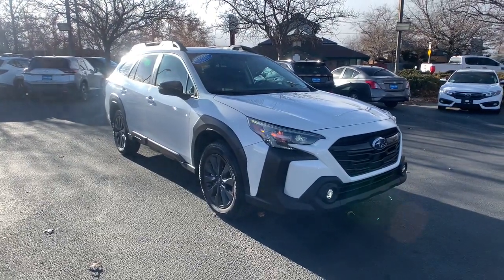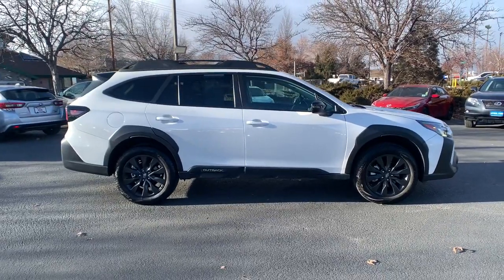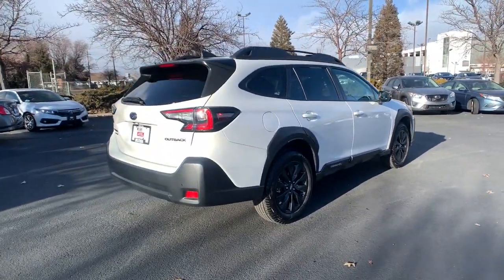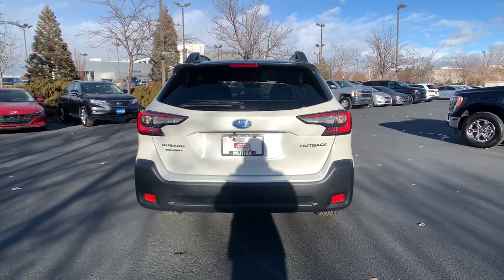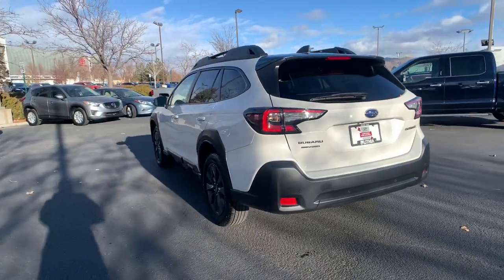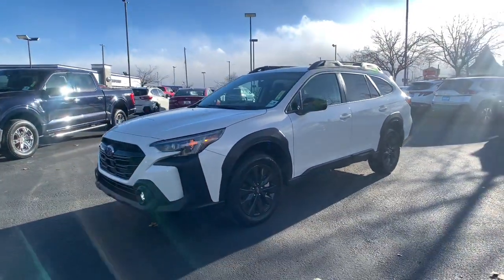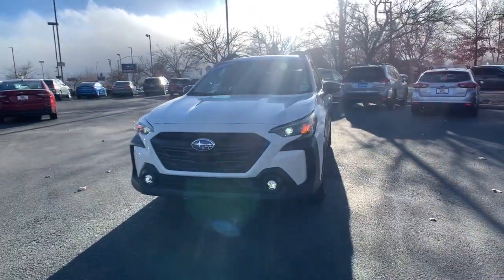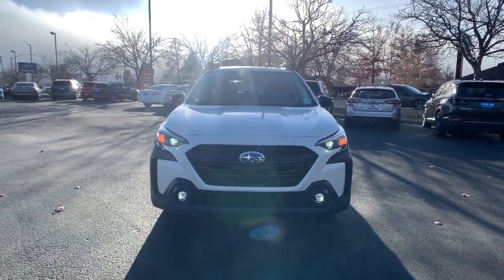2023 Subaru Outback Northern Nevada, Reno, Lake Tahoe, Carson City, Roseville, NV P3142658L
Crystal White Pearl Used 2023 Subaru Outback Onyx Edition available at Lithia Subaru of Reno in Northern Nevada. Servicing the Reno, Lake Tahoe, Carson City, and Roseville, NV area.

LOW MILES - 8 648! FUEL EFFICIENT 32 MPG Hwy/26 MPG City! Moonroof  Nav System  Heated Seats  Dual Zone A/C  Brake Actuated Limited Slip Differential  Cross-Traffic Alert  Remote Engine Start  All Wheel Drive  Power Liftgate CLICK ME!br /br /KEY FEATURES INCLUDEbr /All Wheel Drive  Power Liftgate  Heated Driver Seat  Back-Up Camera  Aluminum Wheels  Remote Engine Start  Dual Zone A/C  Cross-Traffic Alert  Brake Actuated Limited Slip Differential  Blind Spot Monitor  Hands-Free Liftgate  Lane Keeping Assist  Heated Seats. Rear Spoiler  Remote Trunk Release  Privacy Glass  Keyless Entry  Child Safety Locks. br /br /OPTION PACKAGESbr /POWER MOONROOF & NAVIGATION & RAB Reverse Automatic Braking (RAB) System  Power Moonroof  Radio: Subaru STARLINK 11.6  Multimedia Nav System  AM/FM stereo  HD Radio  valet mode  multi-touch gesture high resolution display screen  voice activated controls and navigation  Bluetooth audio streaming and hands-free phone connectivity w/SMS text messaging (refer to subaru.com for cell phone compatibility)  Near Field Communication (NFC)  TomTom navigation software w/What3words  iPod control capability  SiriusXM All Access radio (4 months free trial/subscription required after)  SiriusXM Traffic (3 years free trial/subscription required after)  SiriusXM Travel Link (3 year free trial/subscription required after)  smartphone integration: Android Auto and CarPlay w/full screen view and wireless. br /br /EXPERTS ARE SAYINGbr /Great Gas Mileage: 32 MPG Hwy. br /br /WHY BUY FROM USbr /At Lithia Reno Subaru you ll get a great vehicle  at a great price  with the experience and dedication of our team behind you throughout the purchasing process  and the duration of your ownership of your Subaru automobile. Our service to you does not end at the sale. Call us anytime with questions. Our entire team at Lithia Reno Subaru is here to help. If you re looking to purchase from a dealership dedicated to its customers  come by Lithia Reno Subaru and experience our service for yourself! br /br /Price does not include $599 Dealer doc fee  taxes  and license fees. Price contains all applicable dealer incentives and non-limited factory rebates. You may qualify for additional rebates; see dealer for details. br /br /
22-0